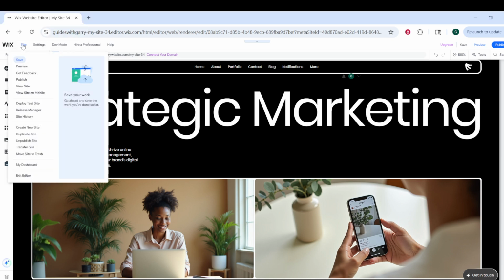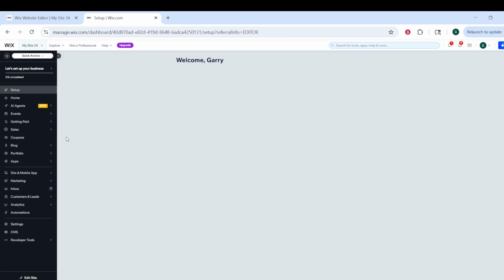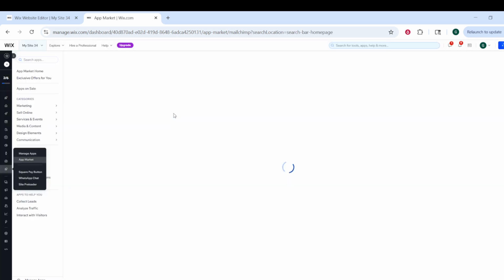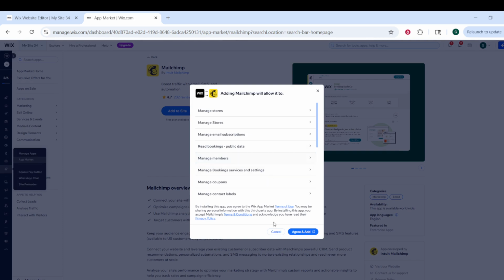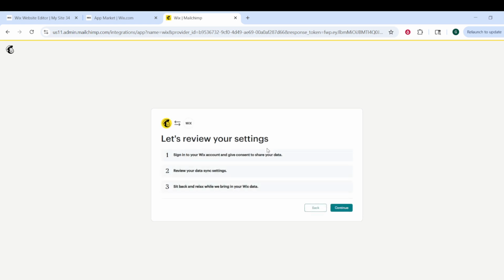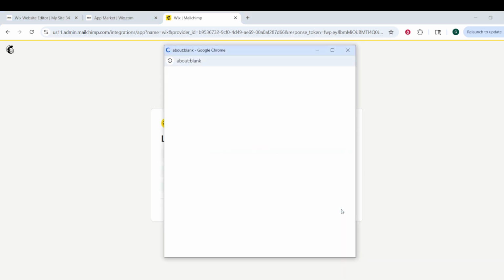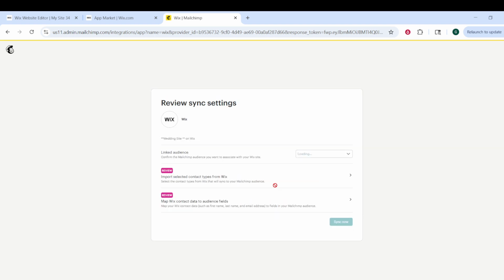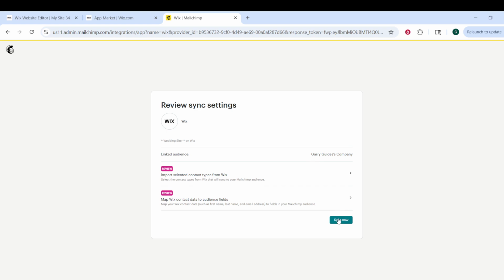How to Integrate Mailchimp With Wix [2026 Tutorial]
Learn how to integrate Mailchimp with Wix so you can grow your email list and automate campaigns. In this tutorial, we’ll walk through connecting Mailchimp to Wix, setting up signup forms, and syncing audiences. If you’re searching for Mailchimp Wix integration, Wix email marketing, or Mailchimp signup forms, you’re in the right place.